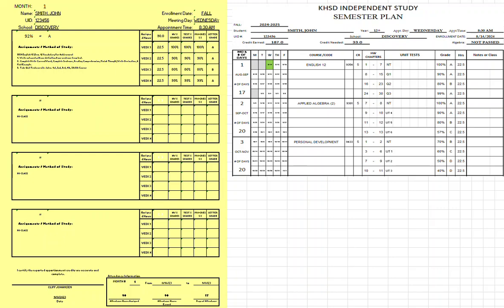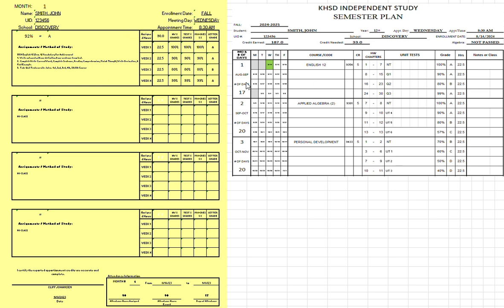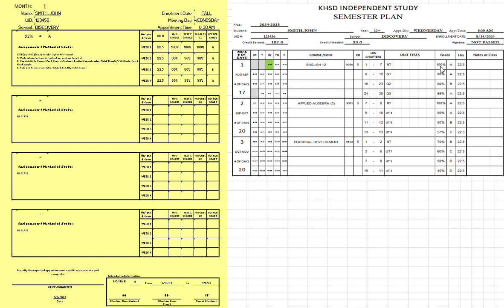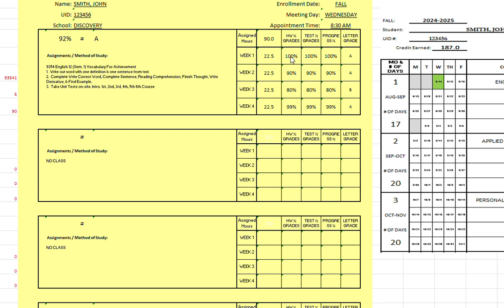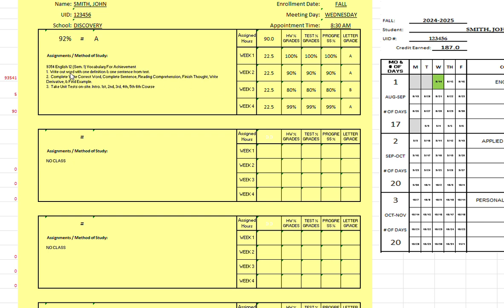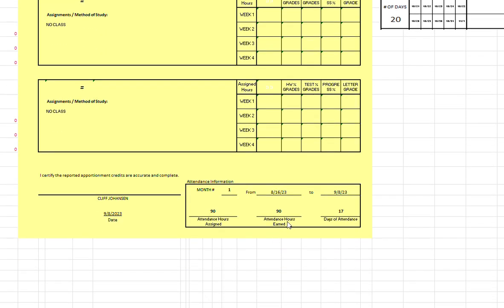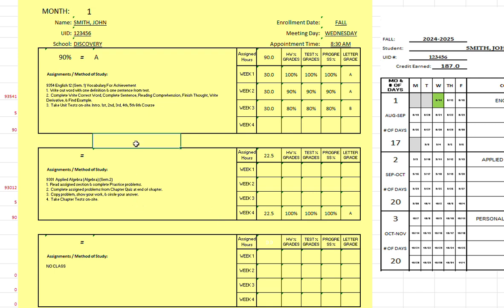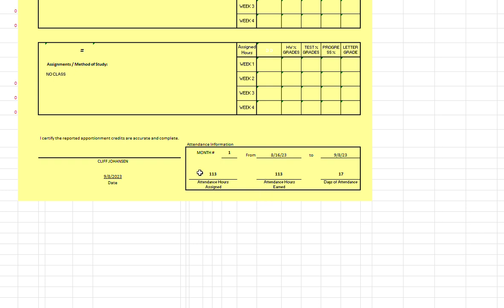STUDENT WORK RECORD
ISP